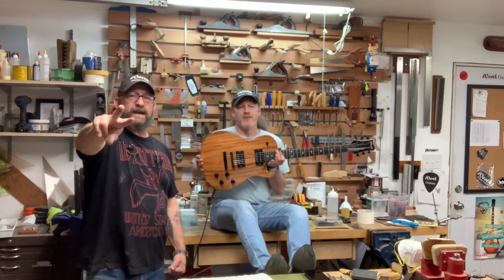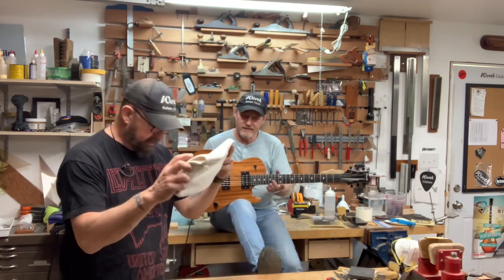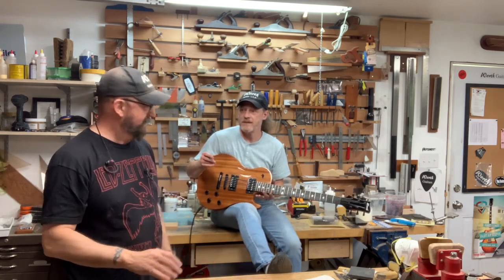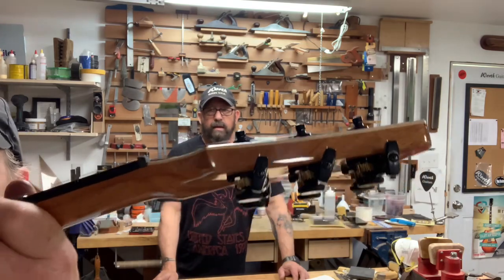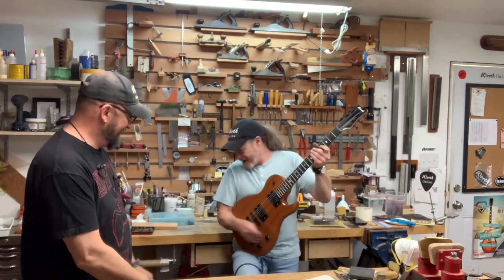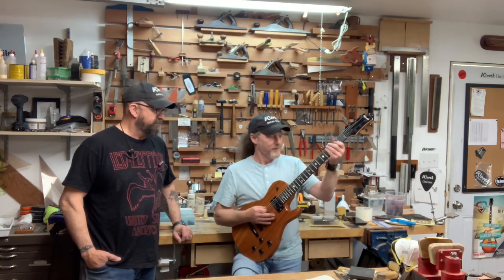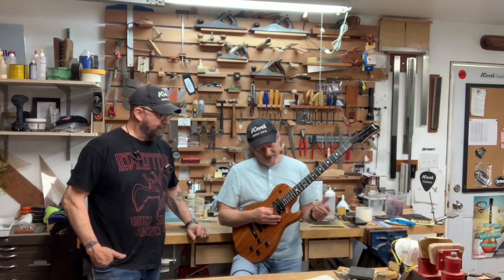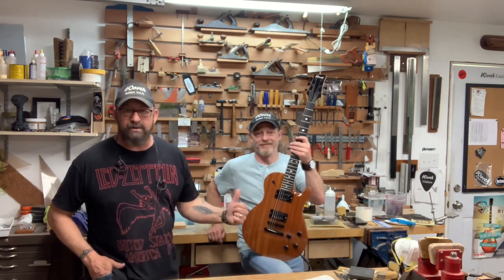Chris Johnson’s Single Cutaway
We have another guitar ready for you this week. This is Chris Johnson’s Single Cutaway. Chris is the Singer and guitar player for @SevenTenOil Great band and a great Rock Band. This guitar is made out of African Mahogany. She has @seymourduncan pickups in her. A set of their Hotrodded pickups, a JB and a Jazz. She has an Ebony fretboard with mother of pearl inlays and glow in the dark side dot markers. Hipshot Tuners and a Gotoh bridge and tailpiece. This girl is a straight ahead rocker, weighing in at 7lbs. 5 oz.